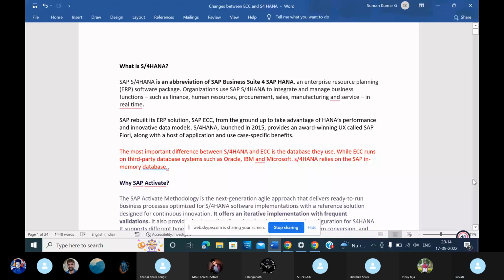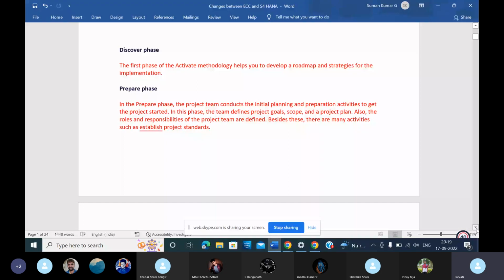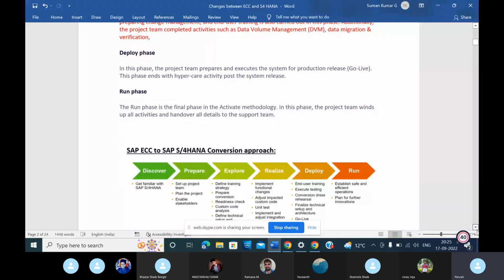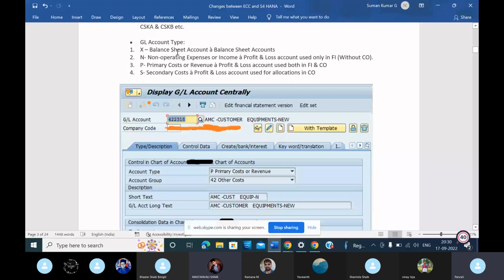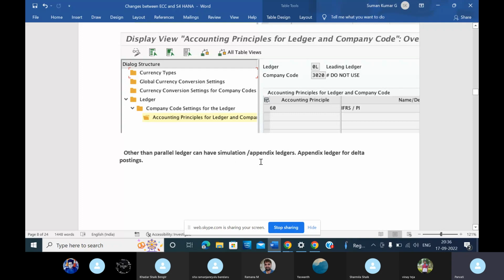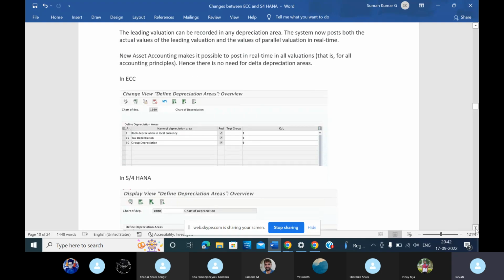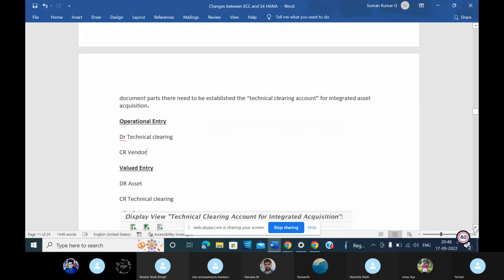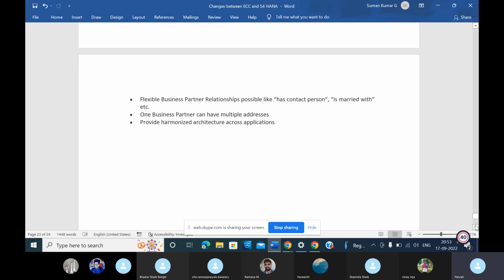Difference between ECC and S4 HANA Configuration/What is S4Hana/SAP FICO+S4HANA online training 🎉🎉🎉